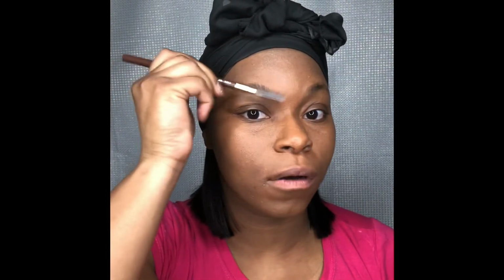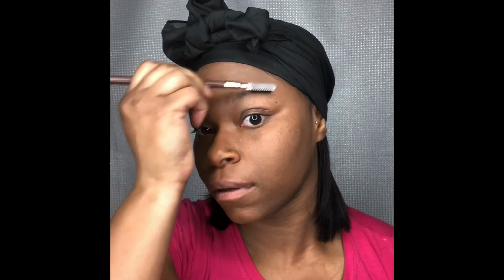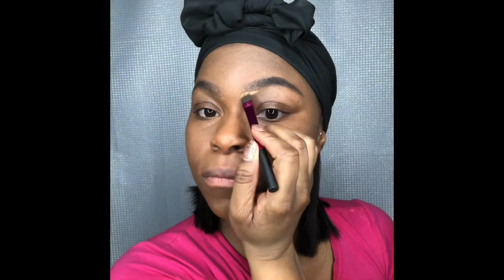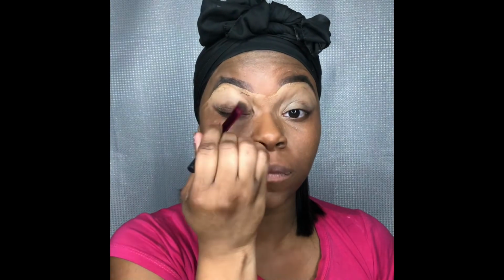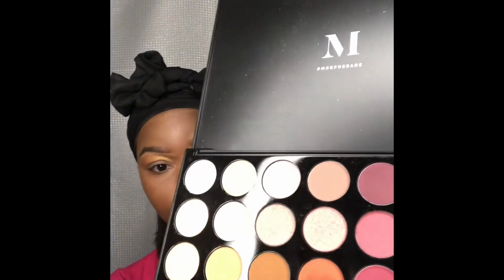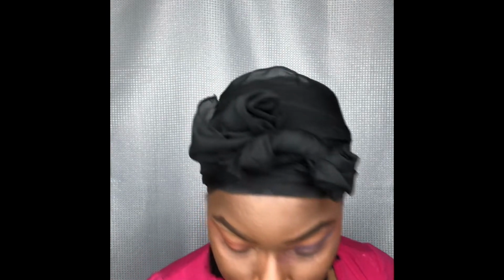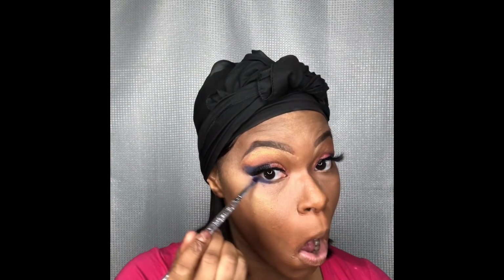Basic to Baddie | Beginners Friendly | Vlog Update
Hey guys welcome back! Today I will be doing a beginners friendly make up tutorial for my performance I had in Millwaukee, WI!